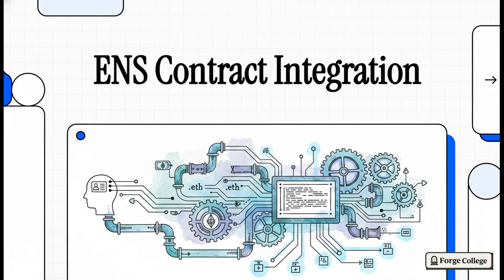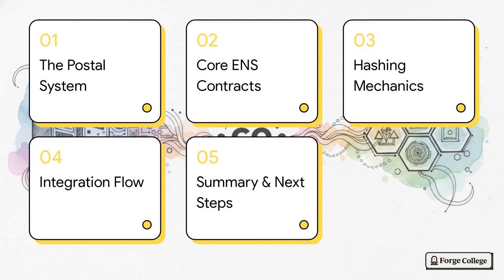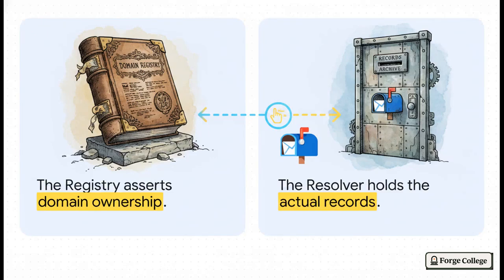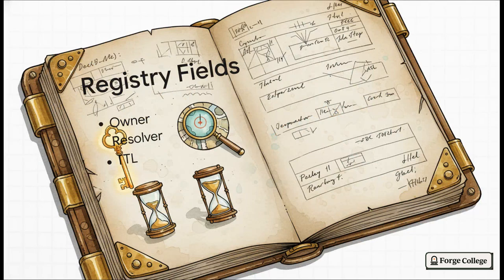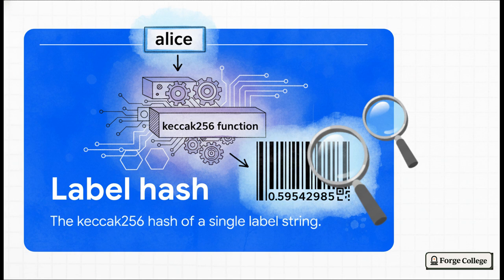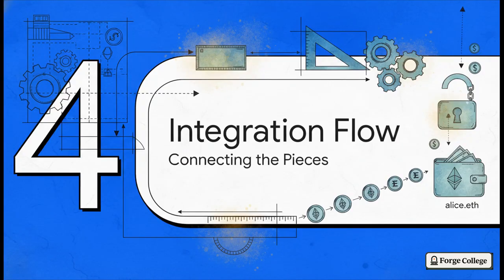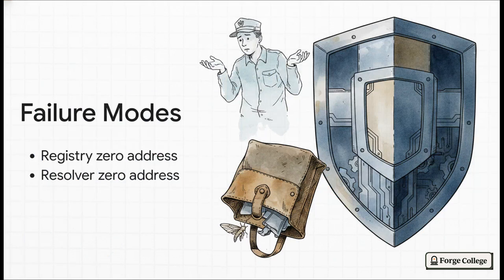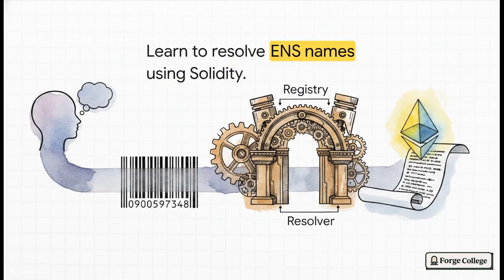ENS Concepts for Contract Integration — Forge College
How do ENS names like alice.eth become deterministic on-chain identifiers your contract can call? Understanding the ENS architecture is essential to avoid mistakes such as passing raw UTF-8 names where a namehash is required or assuming a resolver provides a record it does not.

This lesson builds a concrete mental model of ENS as layers you interact with from a contract: the registry (ownership and resolver pointers) and resolvers (record delivery). You will learn how namehash and label hashing convert hierarchical, human-readable names into fixed-length identifiers accepted by contracts, and which on-chain calls each lookup requires. The lesson explains resolver interfaces and input/output types (e.g., addr, text, contenthash), when to query the registry versus a resolver, and which events and failure modes to monitor off-chain. You will also learn practical guidance on caching, TTLs, and what must remain off-chain versus what can be safely cached in a contract.

Advanced Web3 developers and Solidity engineers who already know basic ENS concepts and smart contract interaction patterns. This lesson expects familiarity with hashing primitives, ABI calls, and developer tooling.

- ENS registry vs resolvers: separation of ownership and record delivery
- Namehash and label hashing: how to compute fixed-length identifiers
- Resolver interfaces and call signatures (addr, text, contenthash) and their I/O types
- Lookup vs registration flows: when to call the registry and when to call a resolver
- Caching, TTLs, and common failure modes to design around in contracts
- Off-chain events to watch and best practices for canonicalization and record hygiene